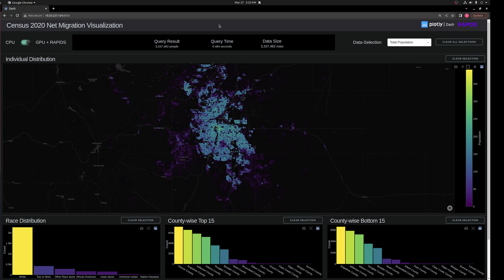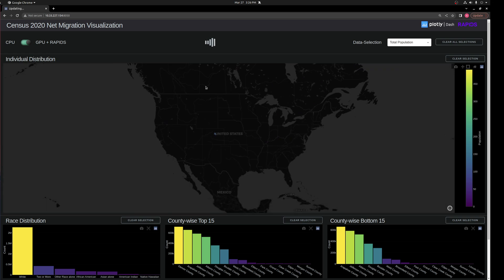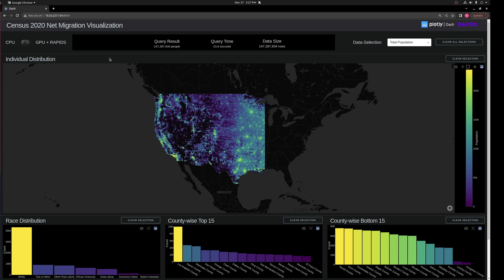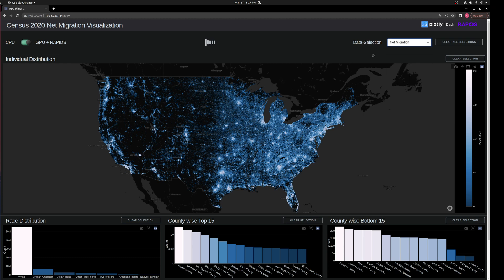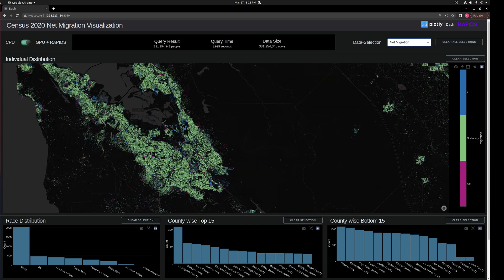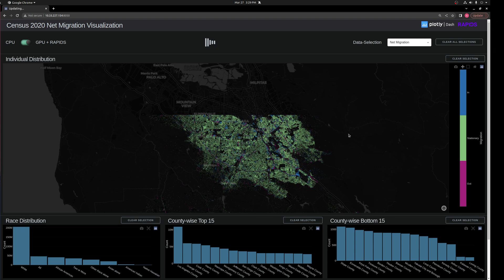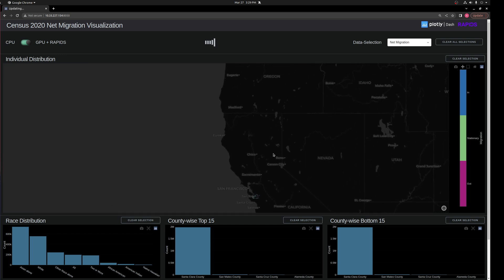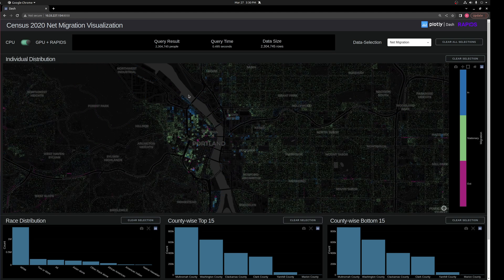Visualizing Census Data with RAPIDS cuDF and Plotly Dash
Get faster insights by switching to RAPIDS cuDF when visualizing every individual in the United States from Census 2020 and 2010 data.